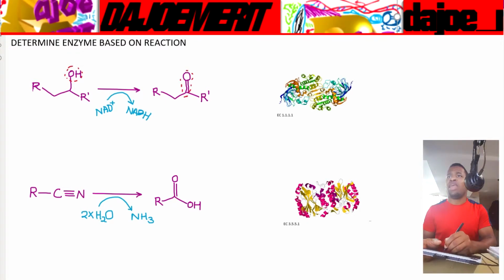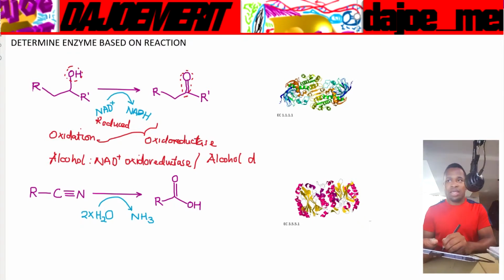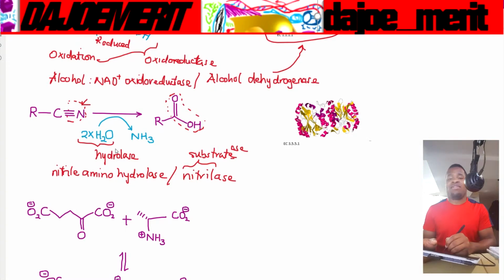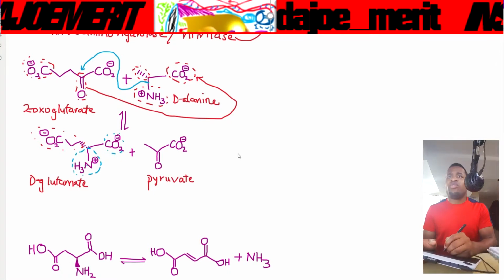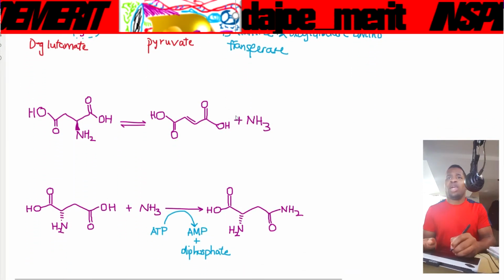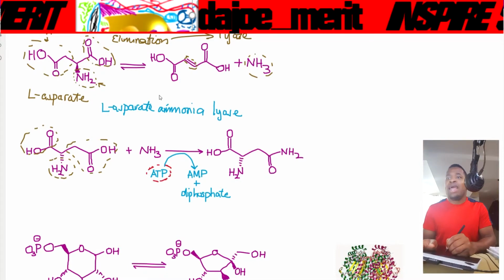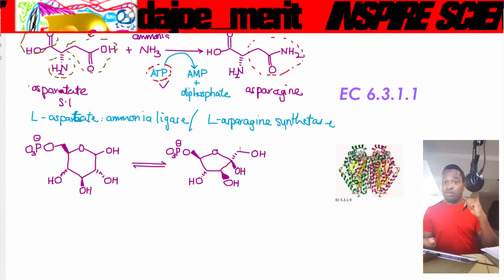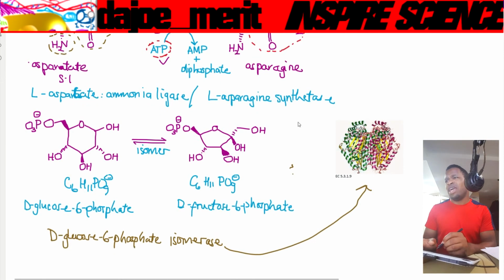Determine enzyme name based on chemical reactions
Alcohol dehydrogenase, D-alanine 2-oxoglutarate aminotransferase to synthetase vs synthase are explored with respect to different reactions involved.